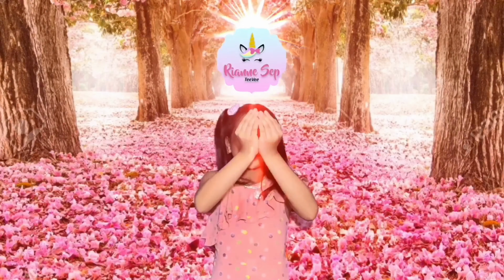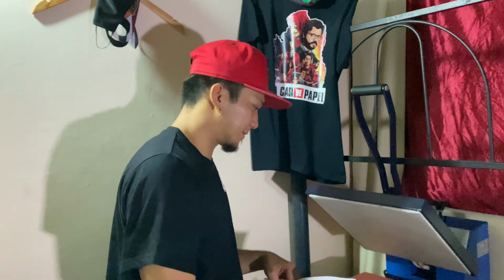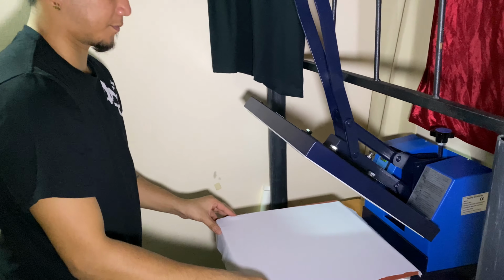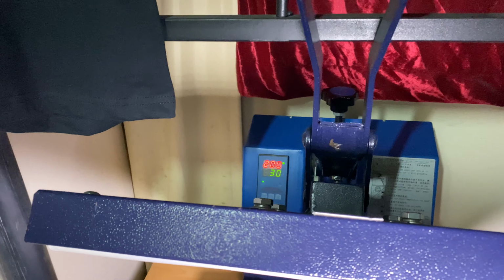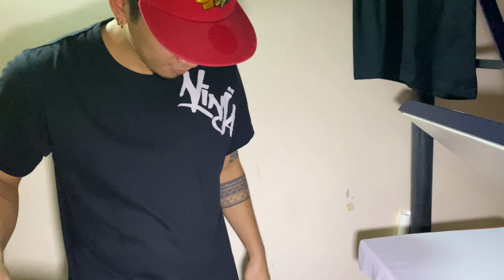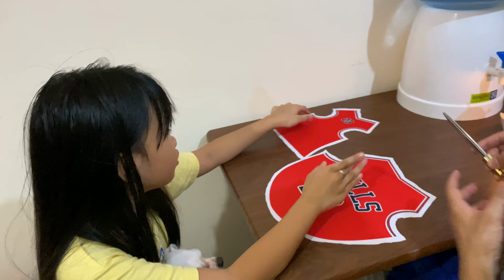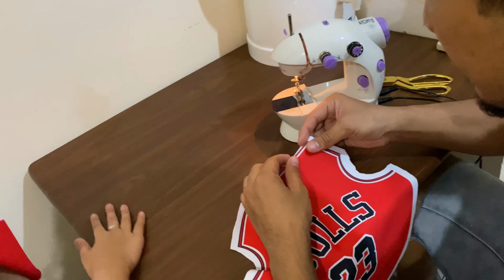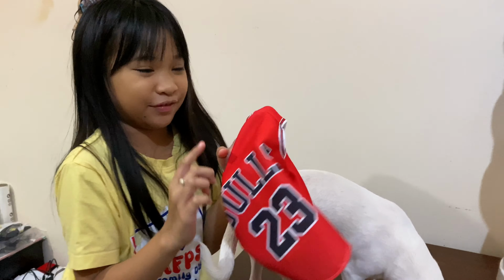HOW TO MAKE JERSEY FOR YOUR PUPPY | GUCCI | Rianne Sep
We made a puppy jersey bulls for my cutie chihuahua Gucci !!!

ig and tiktok : riannesepteevee

Kid youtuber
Kid Vlogger
Filipino Youtuber
Filipino Kid Youtuber
Filipino Kid Vlogger
Family Vlog
Family Vloggers
Family Goals
Youtube Family
Family Youtube
Rianne Sep
Rianne Sep TeeVee
Rianne Sep TeeVee Family
Family dancers
the family dancers
family dancers viral
family dancers trending
family dancers youtubers
filipino youtubers in Dubai
filipino youtubers
filipino youtuber dancers
filipino youtube dancers